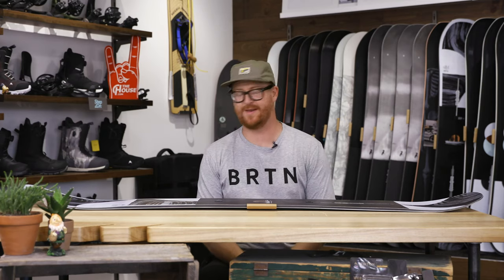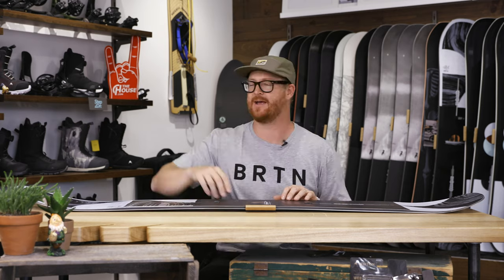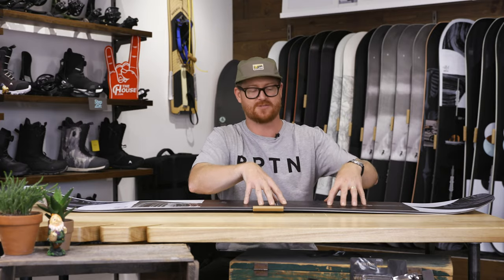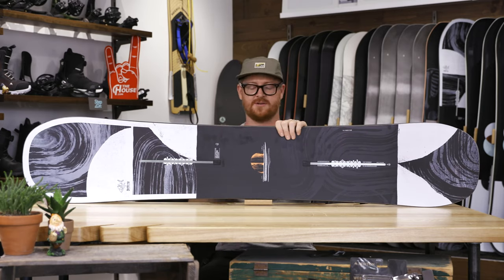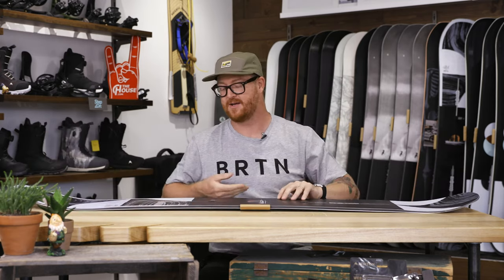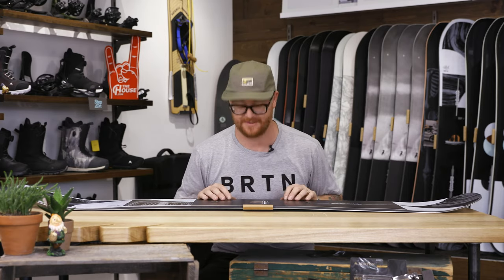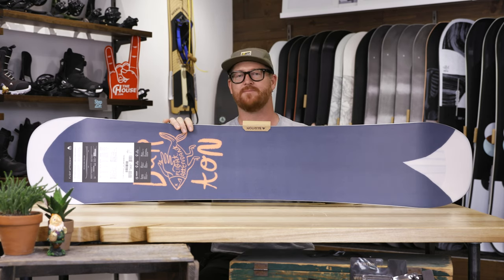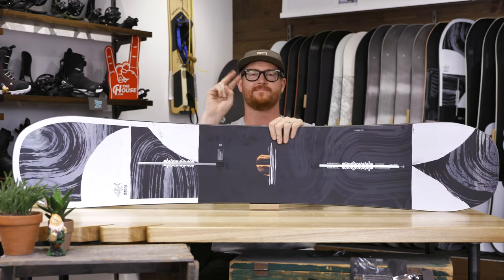2020 Burton Flight Attendant Wide Snowboard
The 2020 Burton Flight Attendant Wide is a great all mountain board that can handle freeride deep riding with ease. The Flight Attendant is a directional board that has a setback stance. It features a directional camber profile shape that will be stable at high speeds.